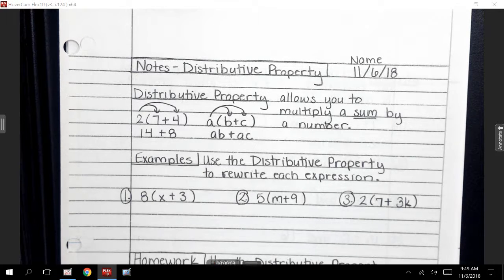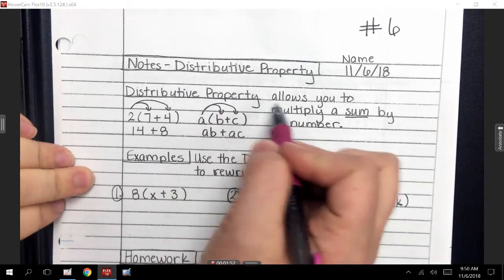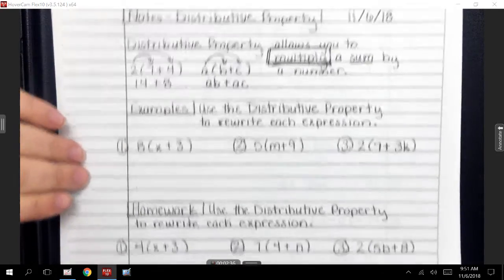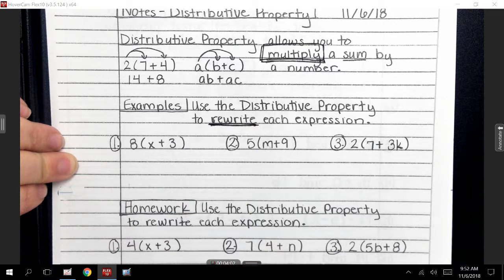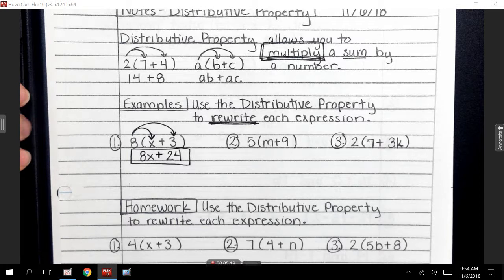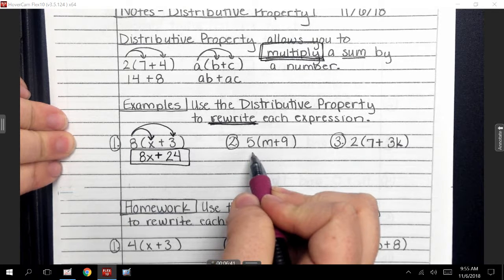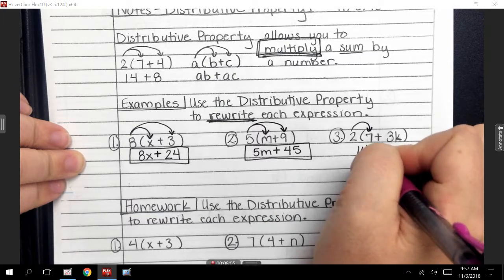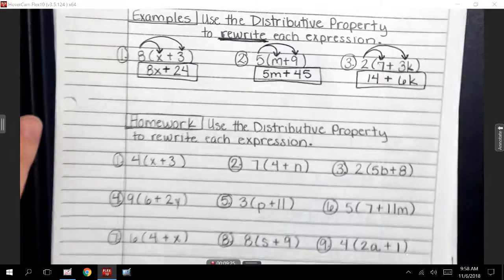November 6, 2018 Distributive Property